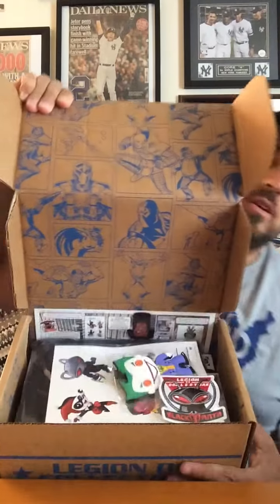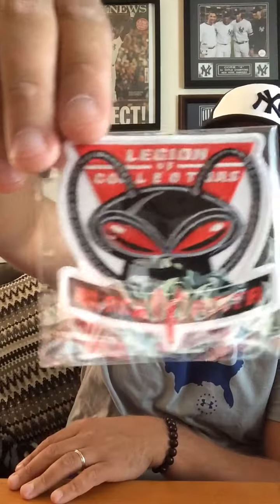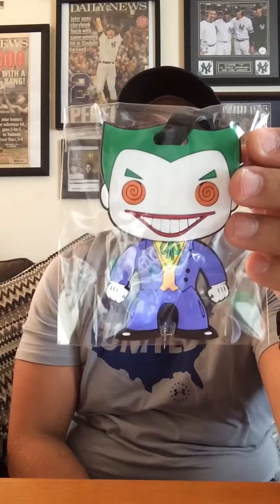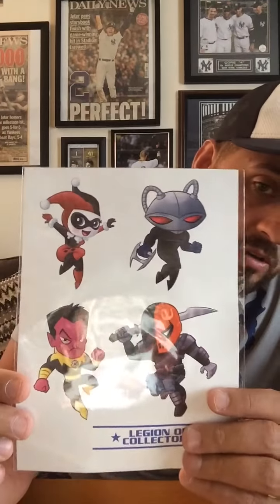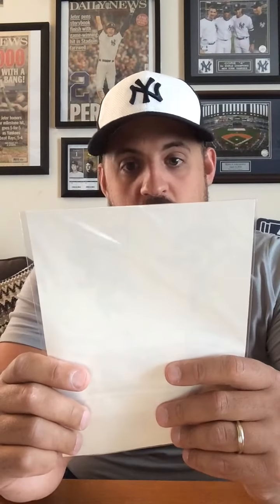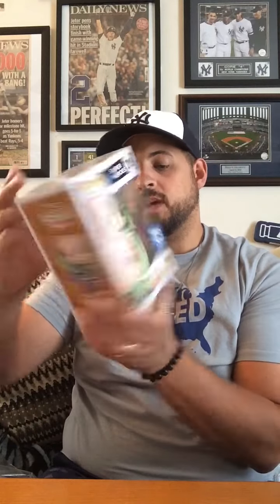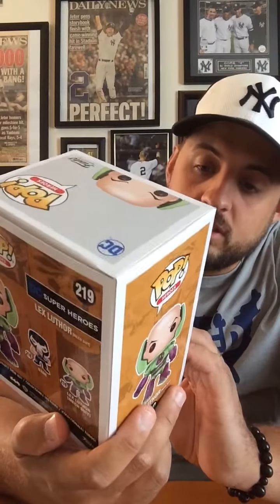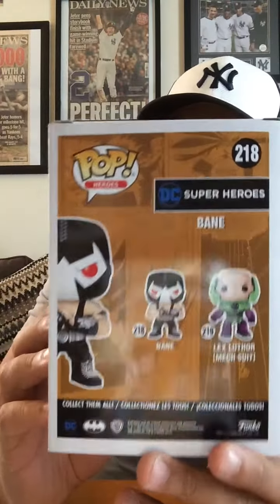Christian Michael's Figure Review Episode 181: DC Legion of Collectors Unboxing: DC's Most Wanted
DC's Most Wanted are on the loose in the latest offering from Legion of Collectors.